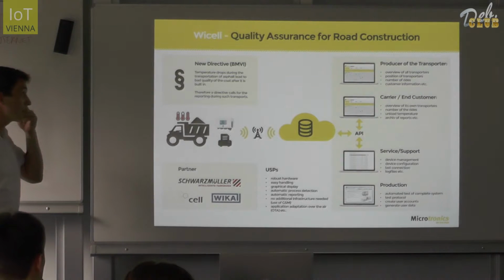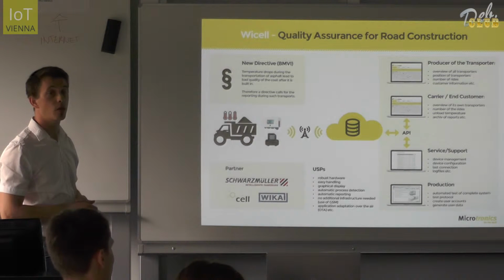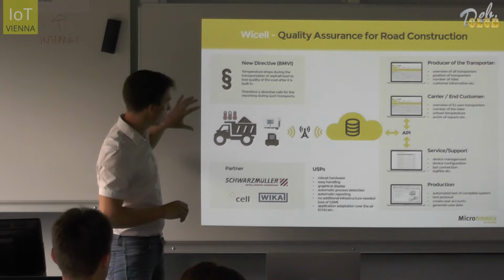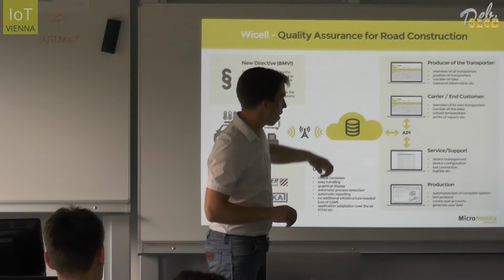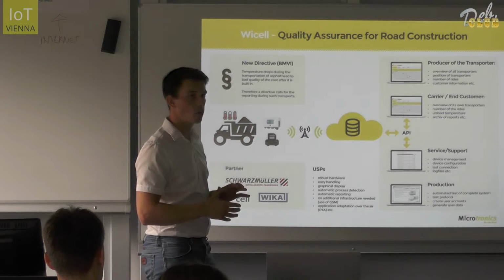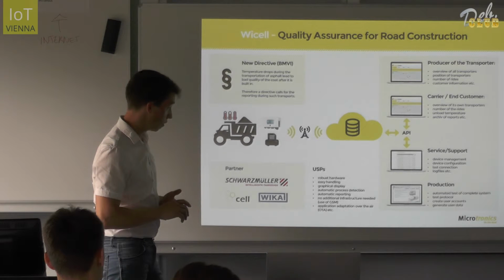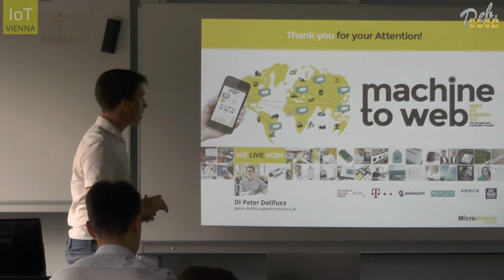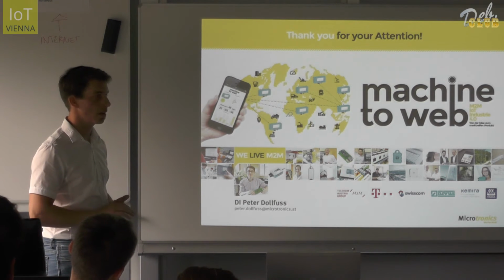IOT Talk September 2015 WU Special Talk 4